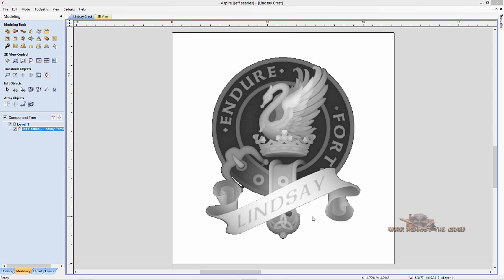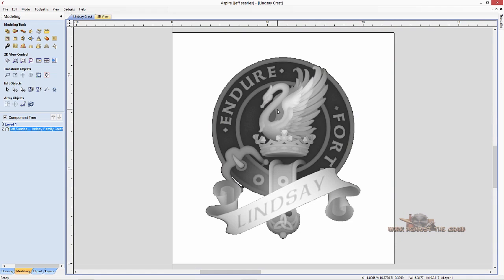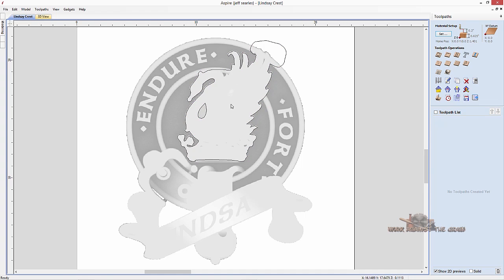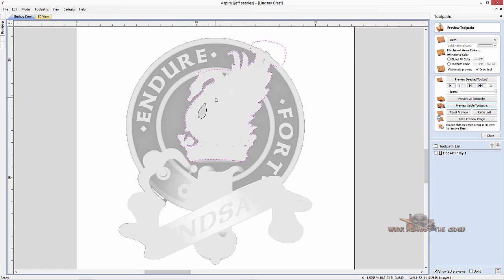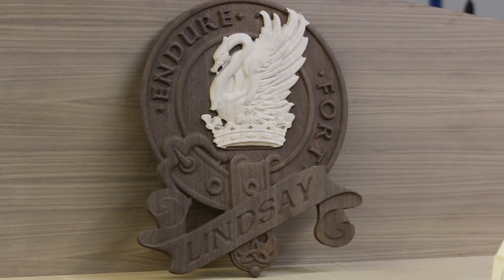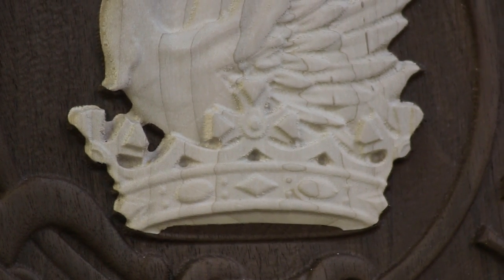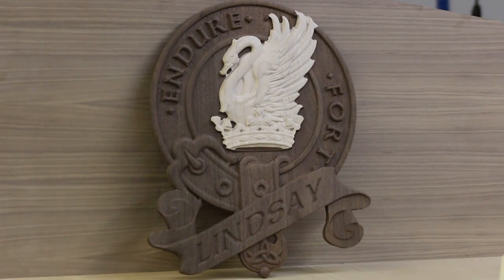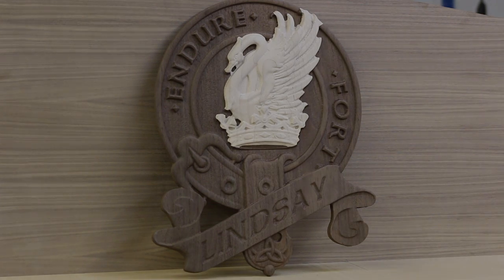Vectric Inlay Tutorial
How to Inlay a different species of wood BEFORE machining 3d model